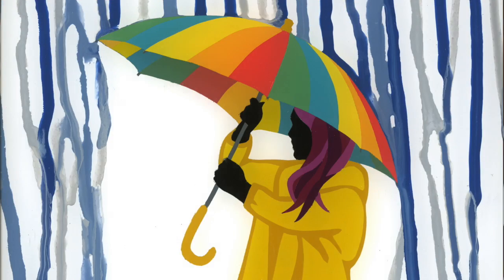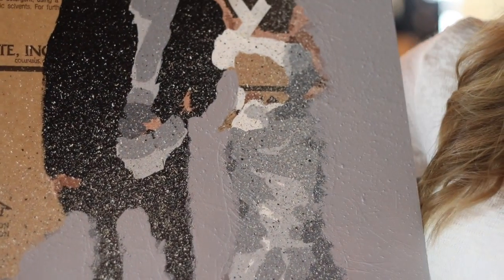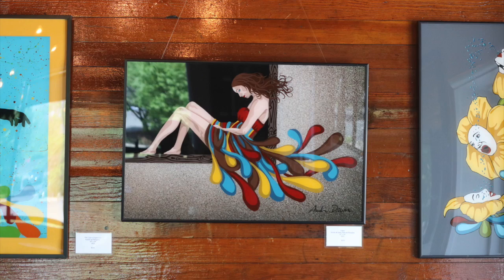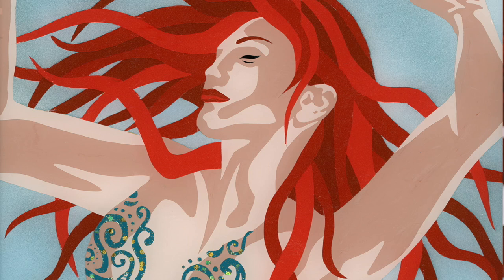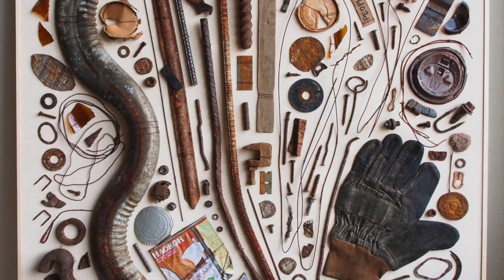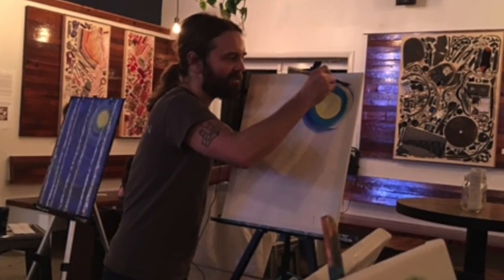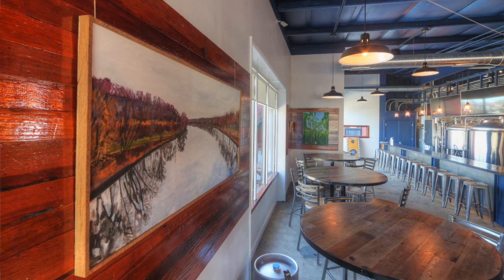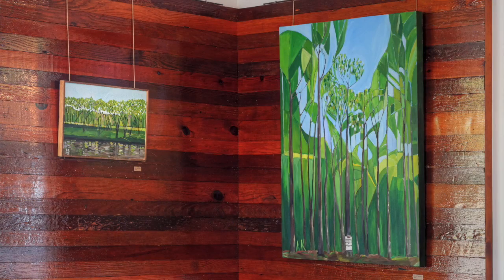Art at Random Row Brewing Company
This video features Amber Dawn, a Charlottesville artist and bartender at Random Row Brewing Company, and discusses the rotation of art at this Virginia brewery.